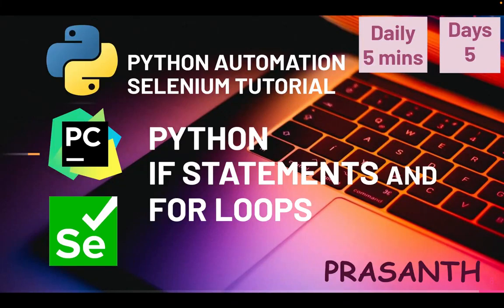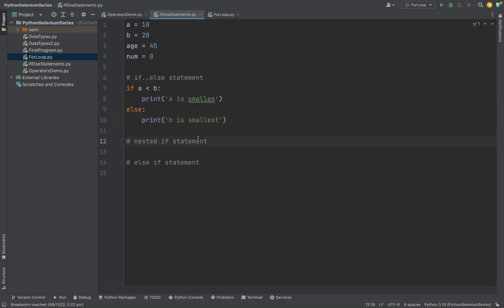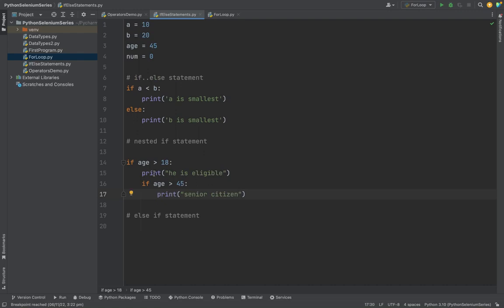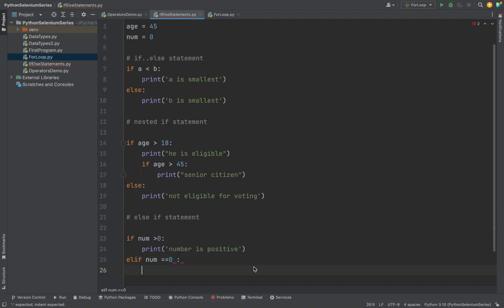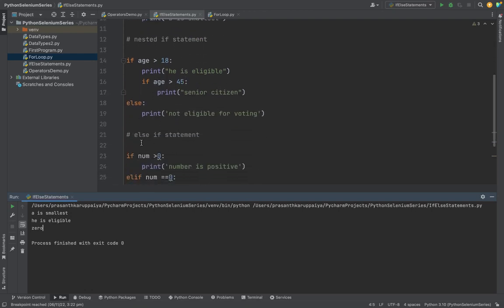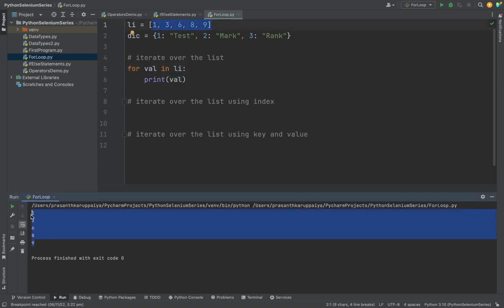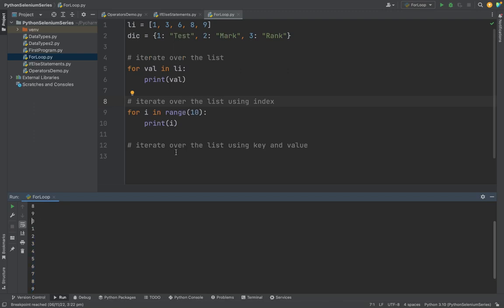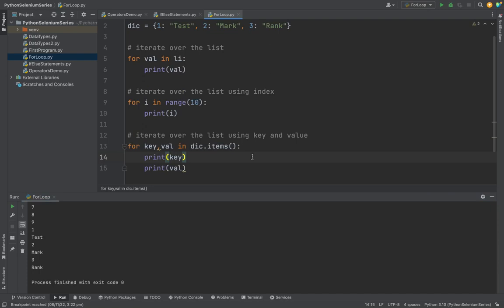Day 5 - IF Statements & FOR Loop | Python Selenium Automation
IF Statements:
# if..else statement
# nested if statement
# else if statement

FOR Loop:
# iterate over the list
# iterate over the range using index
# iterate over the dictionary using key and value